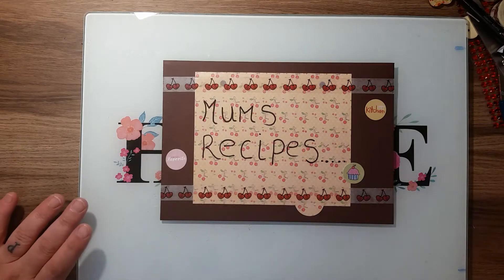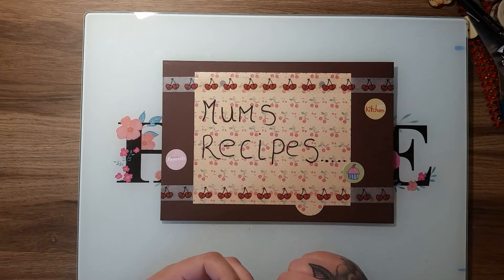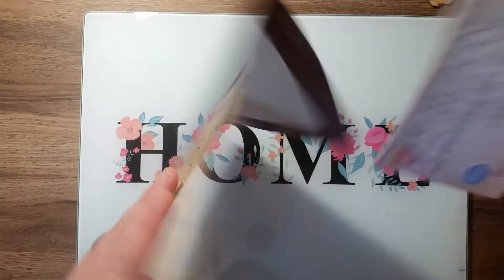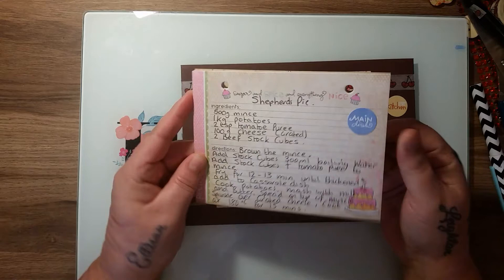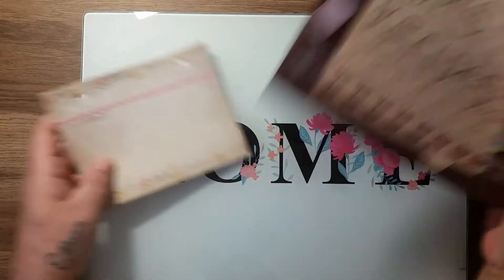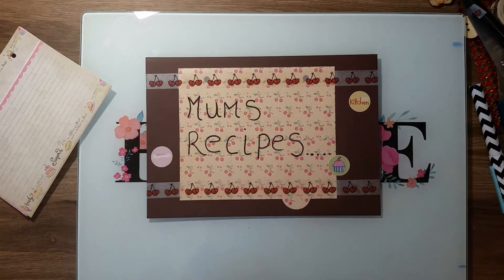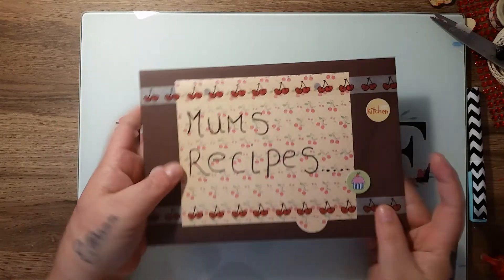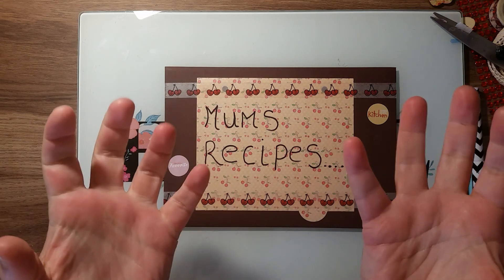Oh so inspired collab. May 2018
For this month’s "Oh, So Inspired Video Hop", we were inspired by a composition recipe book tutorial created by Sparkling Char on YouTube.

You can click on the links below to get to each collaborator’s channel, or view the May videos here